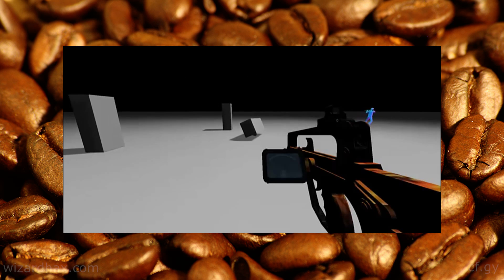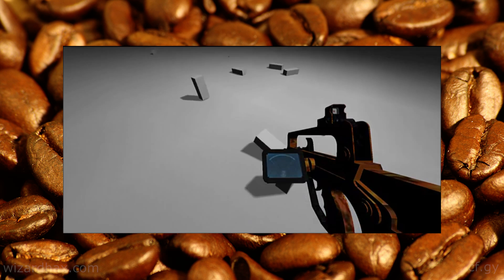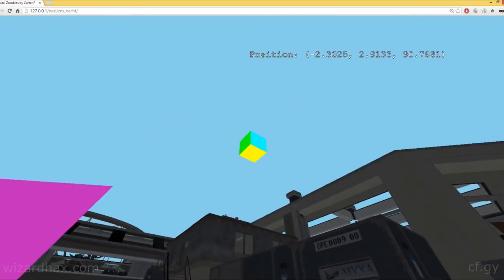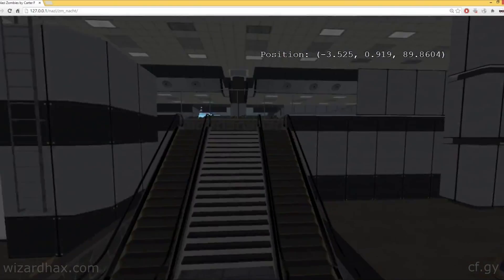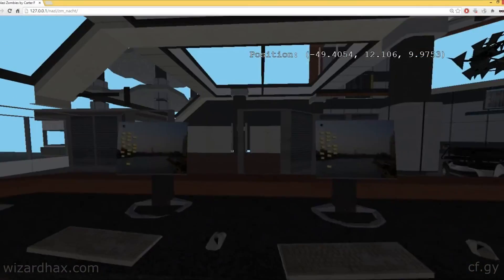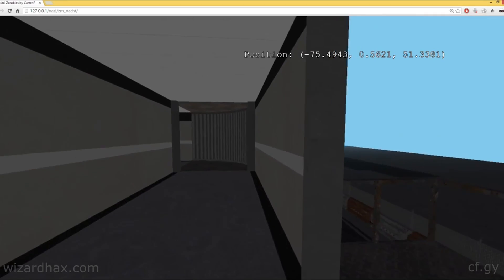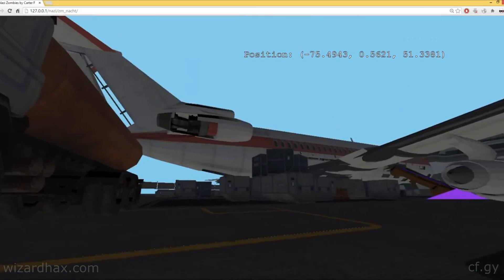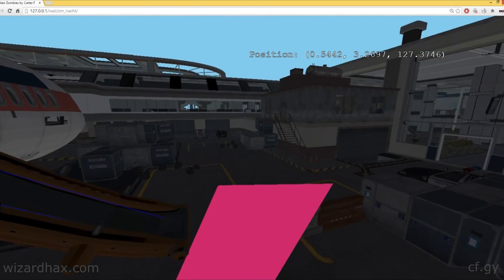MW2.js - A Web-Based JavaScript Port of Modern Warfare 2 - WiZARD HAX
=-=-=-=-=-MORE INFORMATION-=-=-=-=-=

♫ Song: YouTube Audio - Riding